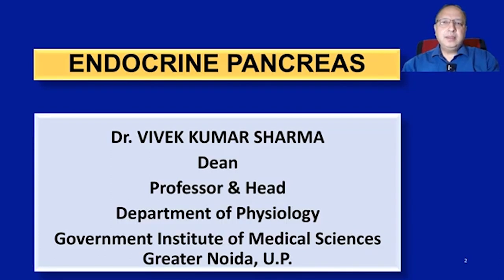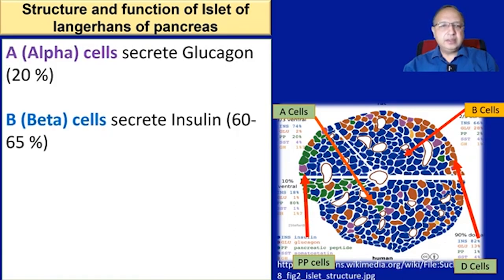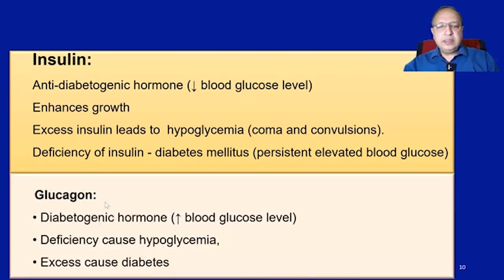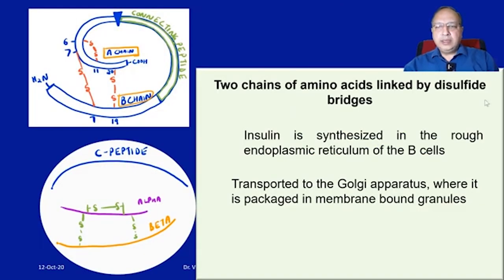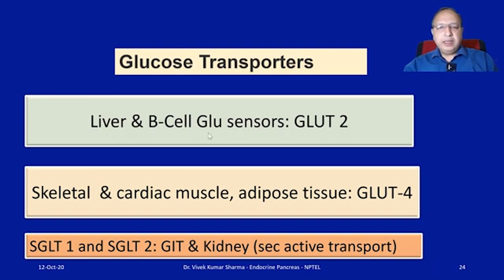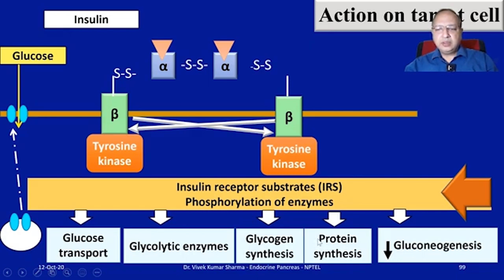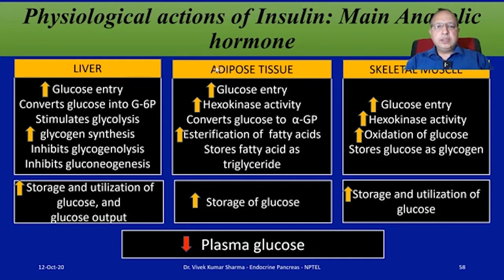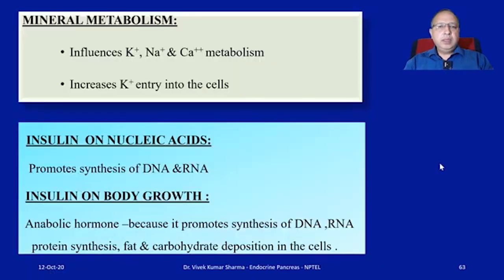Physiology of Endocrine Pancreas part I